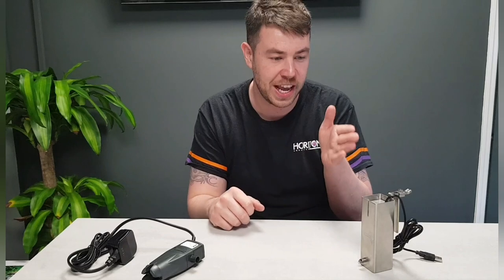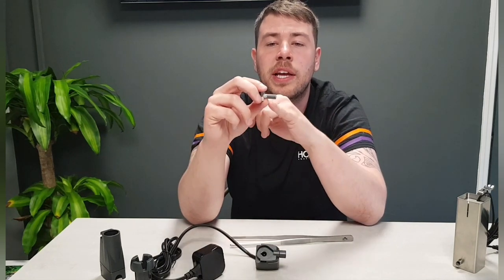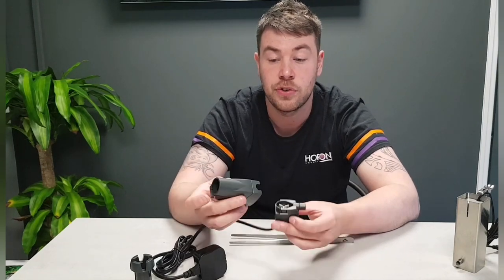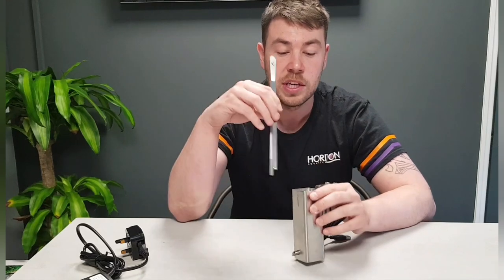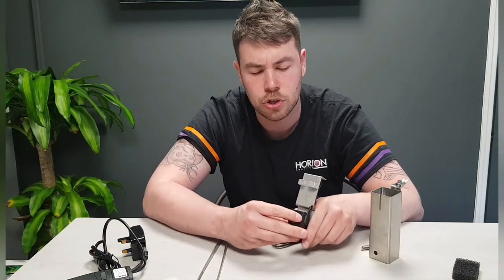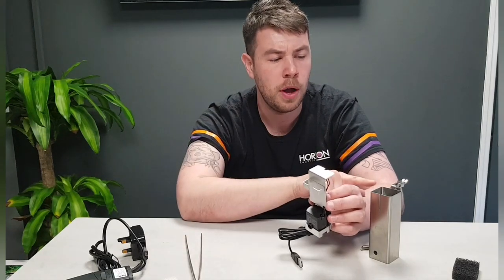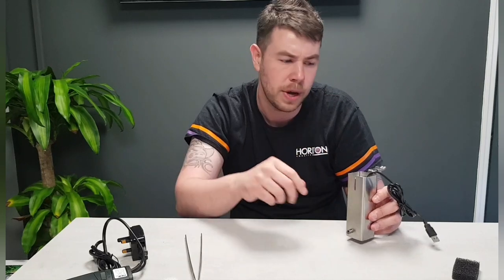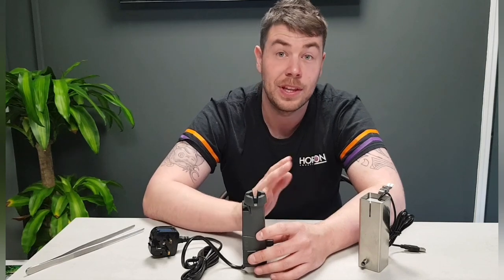Eheim skimmer vs ADA Vuppa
A quick low down on mechanical skimmers eheim skimmer and ADA Vuppa
PRODUCTS:
CHAPTERS:
00:00 Intro
00:34 Ehime skimmer
04:21 ADA Vuppa
08:39 Frequently Asked Questions
09:35 Price Point
10:45 Outro